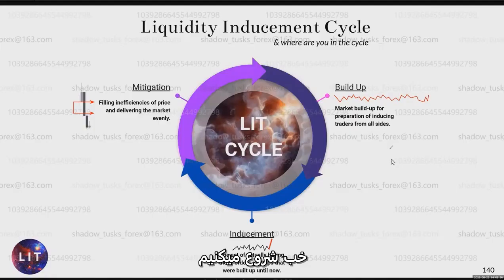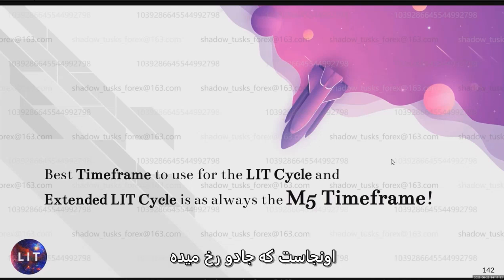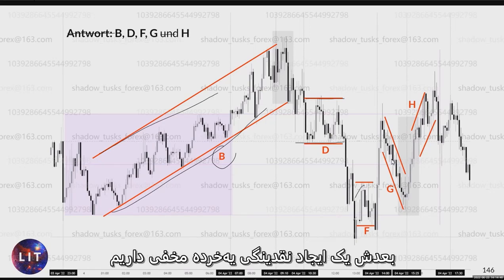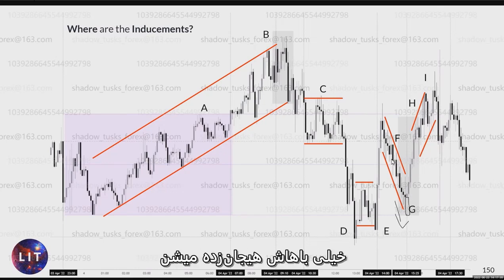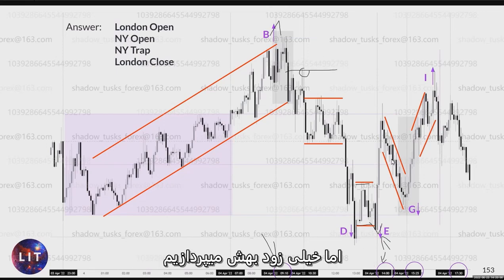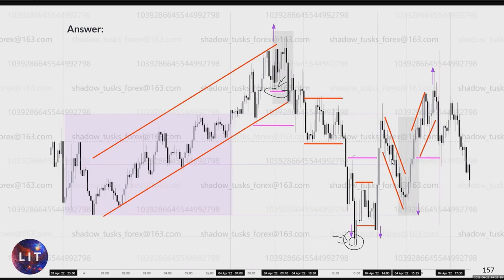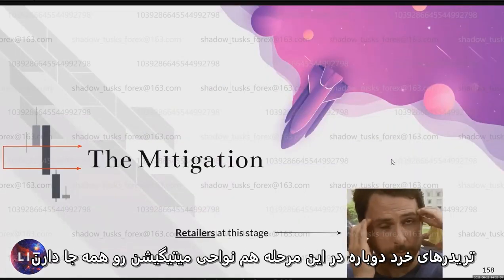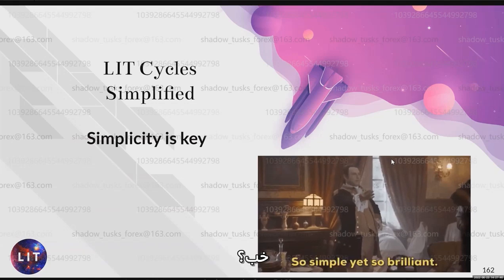چرخه القای نقدینگی /ـLIT Liquidity Trading Adventure Course القای نقدینگی قسمت 32